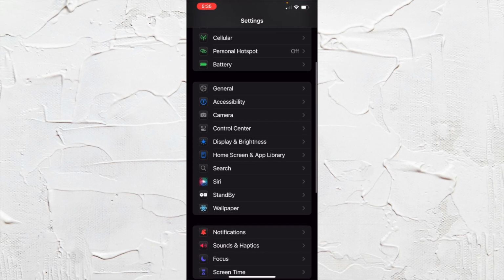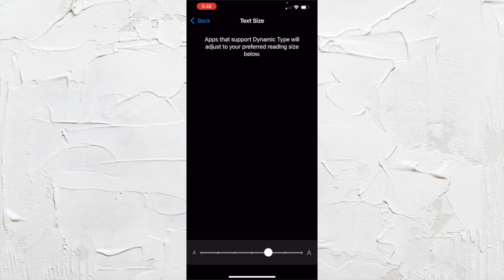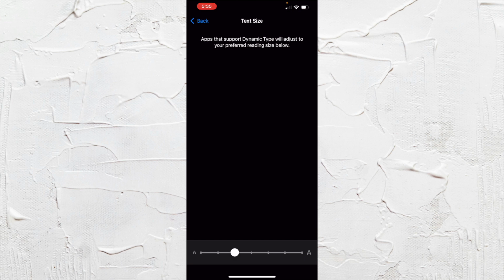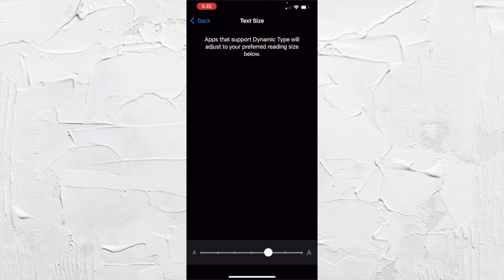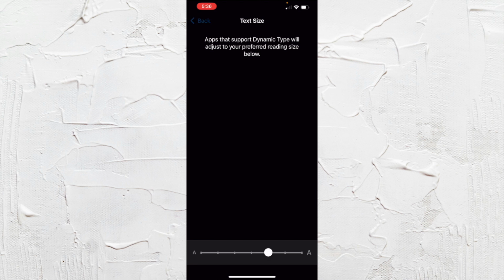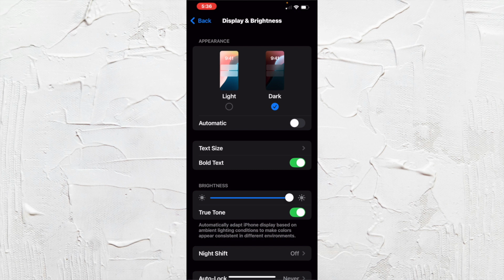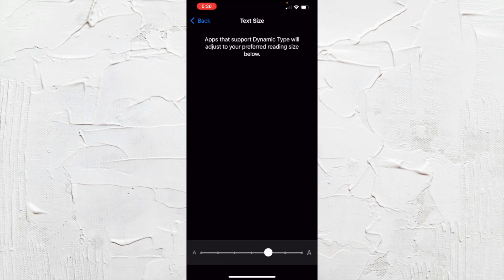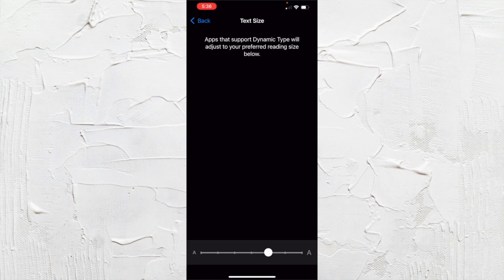How to Change Font Size on iPhone 2025 - Step by Step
In this video we show you How to Change Font Size on iPhone. We hope you found this helpful and useful!